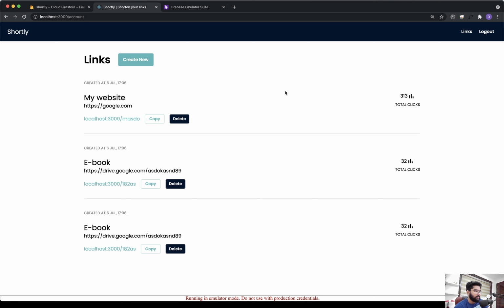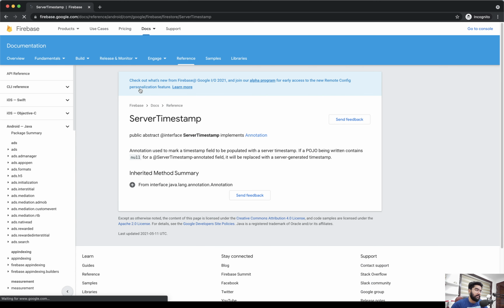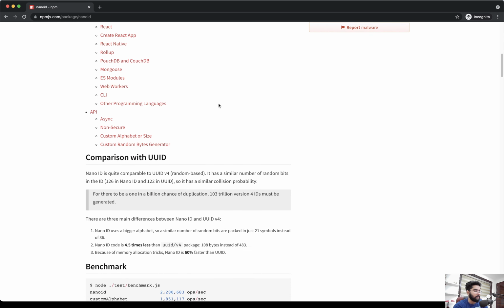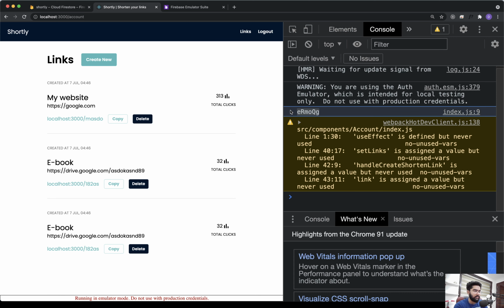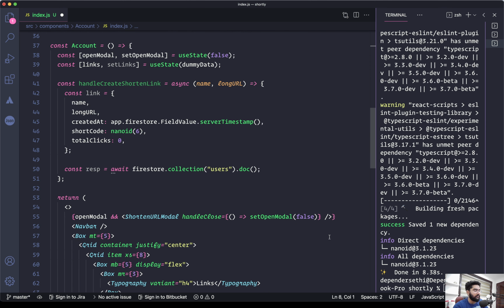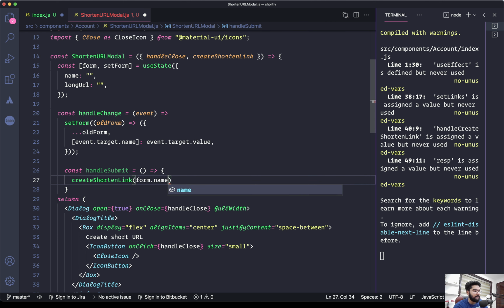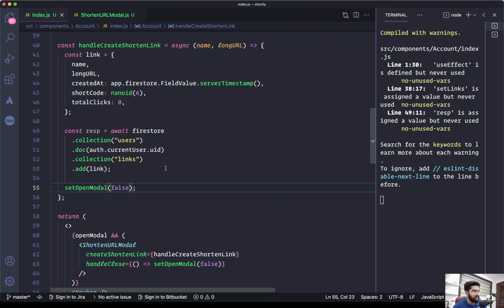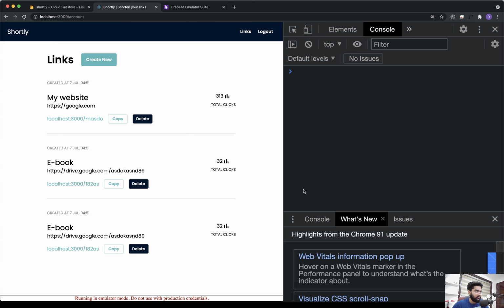Link Shortener React App - Part 16 | Bit.ly Clone (Firebase)